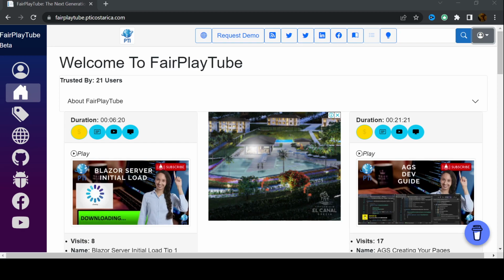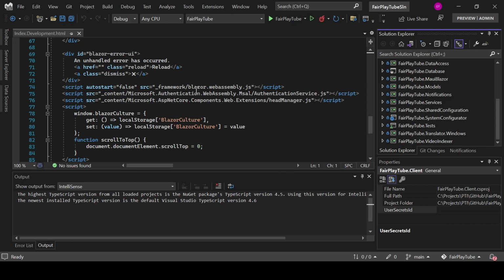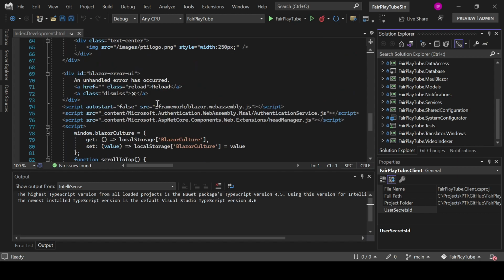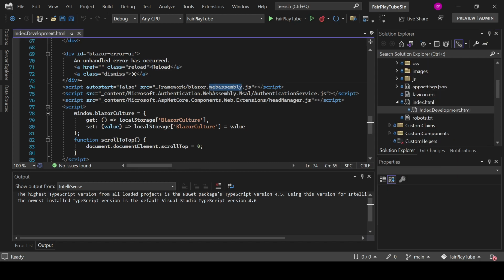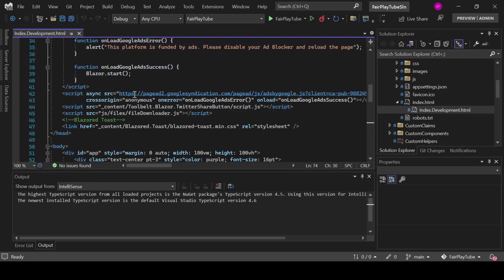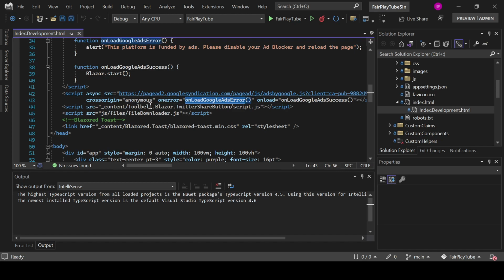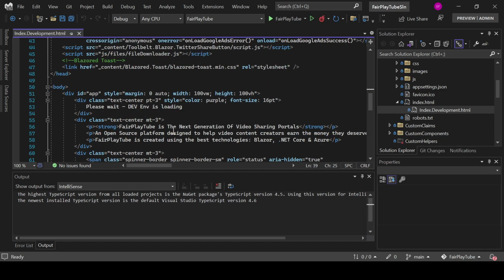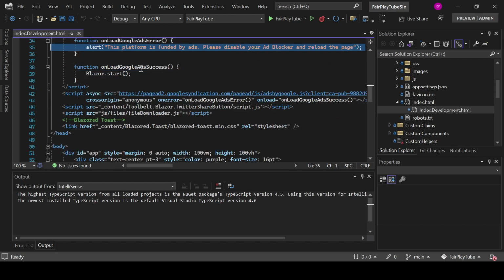Detecting Ad Blockers In Blazor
In this video you will learn a way in which you can detect Ad Blockers in within your Blazor Web Applications.